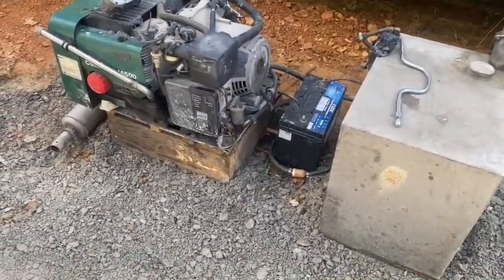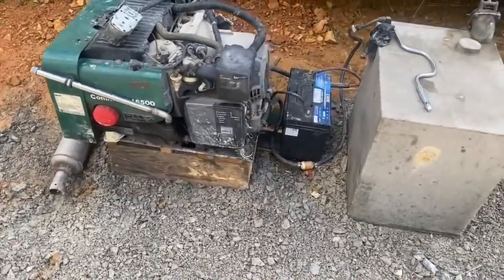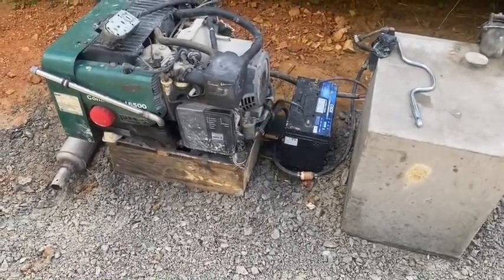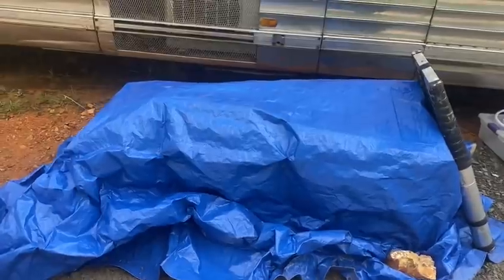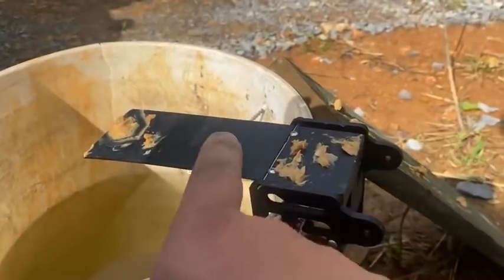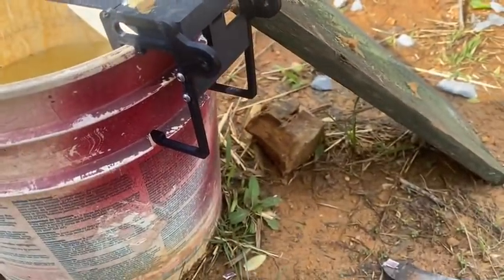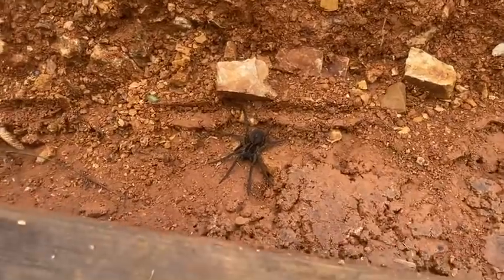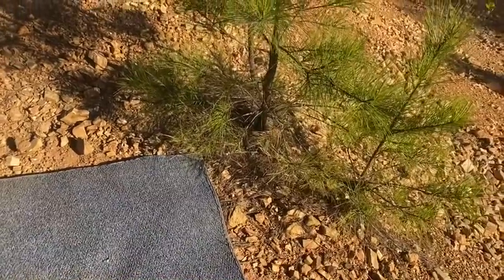Generator update, water transfer, and a bit of nature from the property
Got the generator placed for external power if needed.  New mouse trap, water transfer to the bus, and a giant spider, lizard, and owl hooting